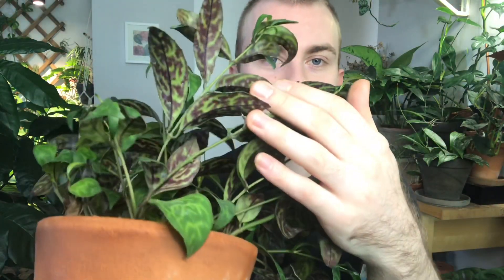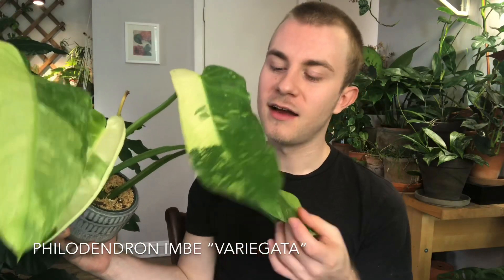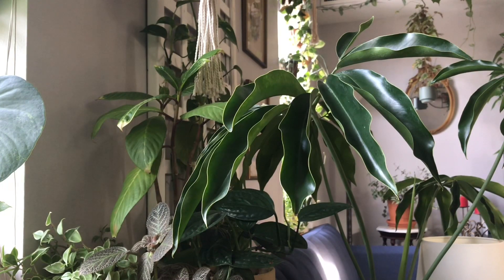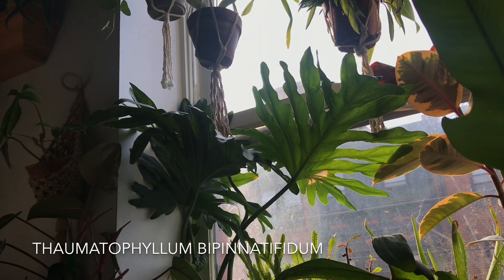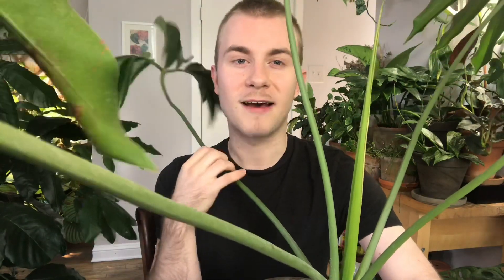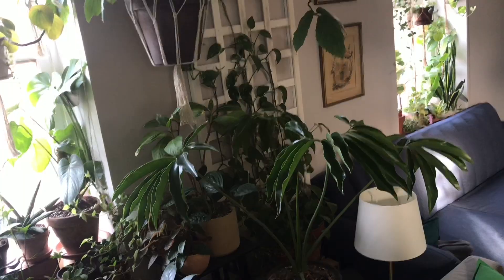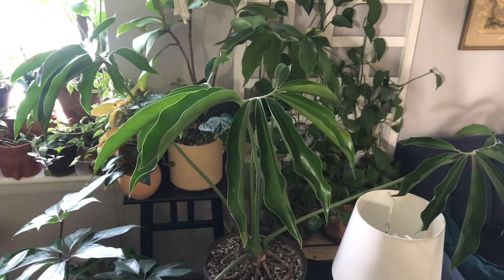My Best Plant Purchases Of 2019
These are the plants I would consider to be my personal best purchases of this year. It's been such an incredible year for houseplants, and I'm super excited to see what 2020 has in store!

Aeschenanthus longicaulis
Peperomia kimnachii
Philodendron imbe "Variegata"
Hoya obovata
Thaumatophyllum spruceanum
Dischidia ruscifolia
Scindapsus treubii "Moonlight"
Monstera sp "Peru"
Peperomia "Ruby Cascade"